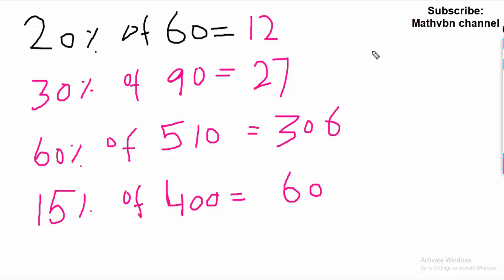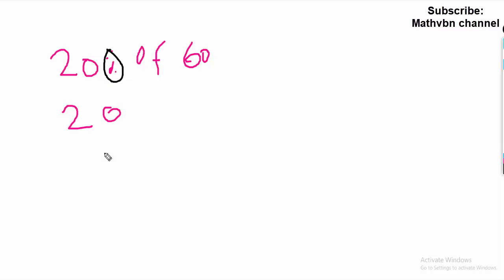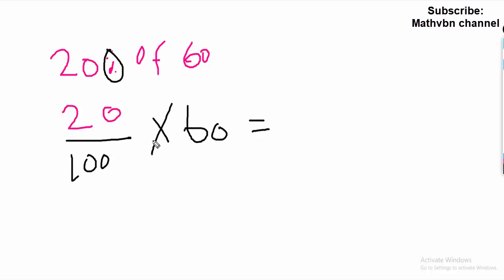How to take out Percentage | find percentage of a number | percentage tricks and shortcuts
percentage short trick in english | how to find percentage | percentage tricks in english | find a percentage of a number

Calculus and Analytical Geometry

BSc Maths 1st Year

Sir Shahid Mathematics Videos

Derivatives in Urdu

Integral Calculus in Hindi

Differential Calculus in Hindi